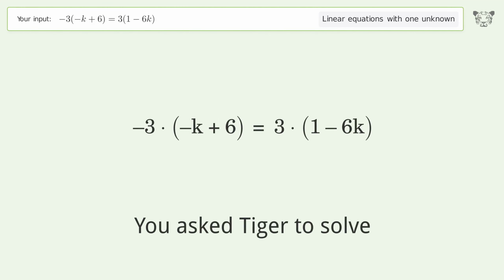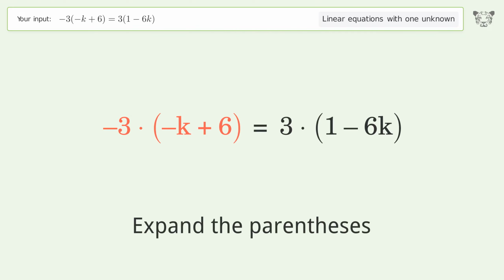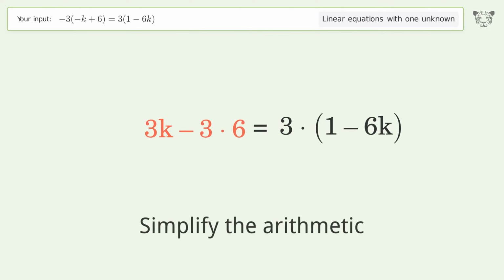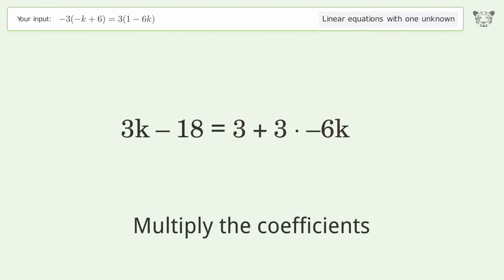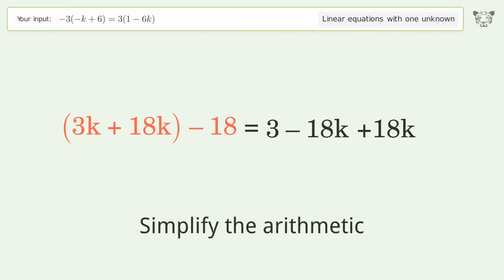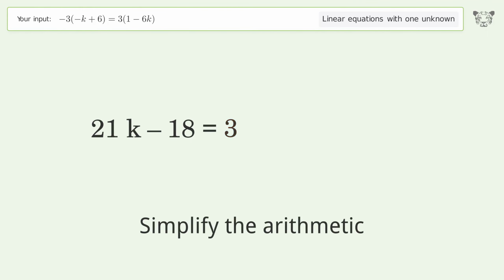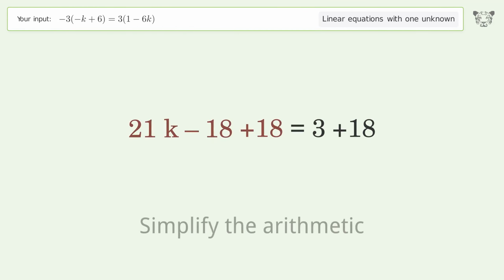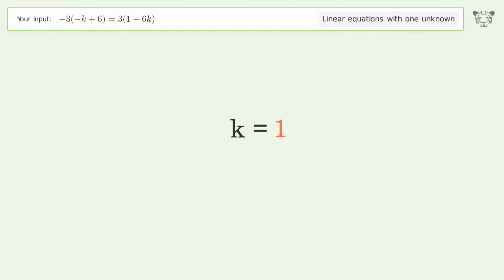Solve -3(-k+6)=3(1-6k): Linear Equation Video Solution | Tiger Algebra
Struggling with -3(-k+6)=3(1-6k)? Watch our step-by-step video on Tiger Algebra to master this linear equation effortlessly.